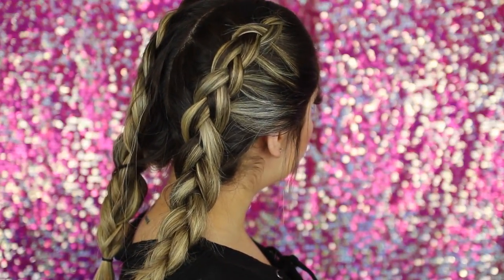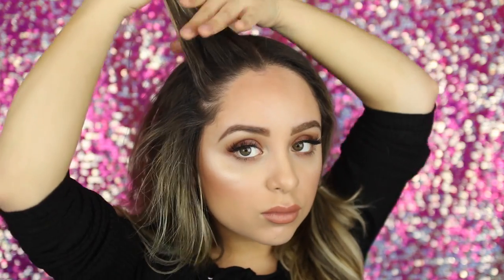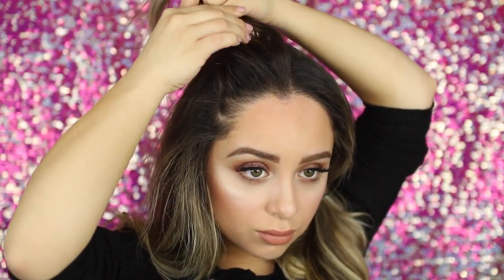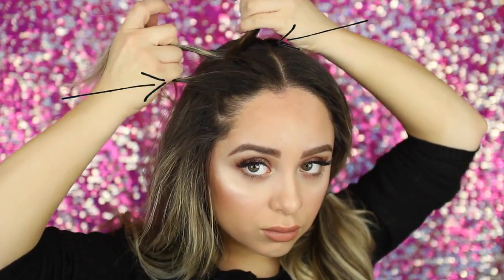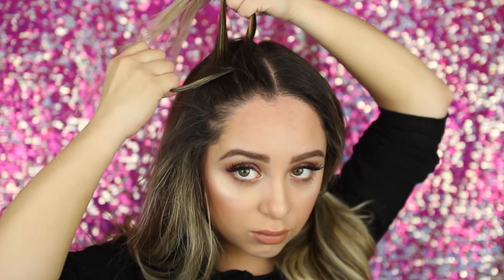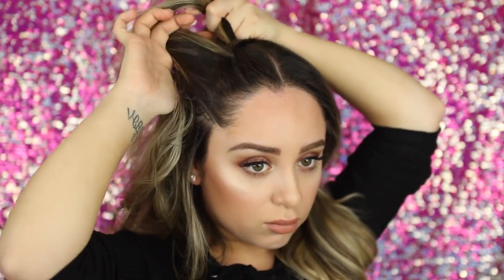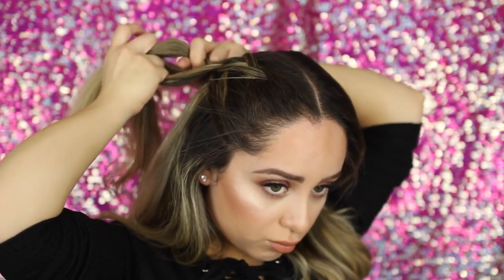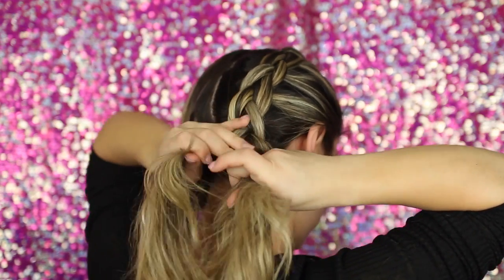How To: Double Dutch Braid On Short Hair